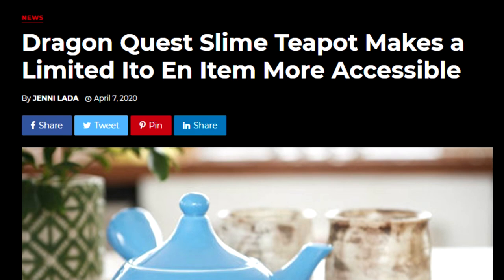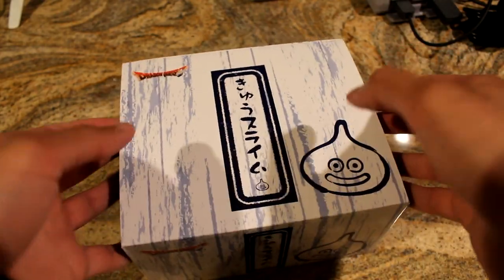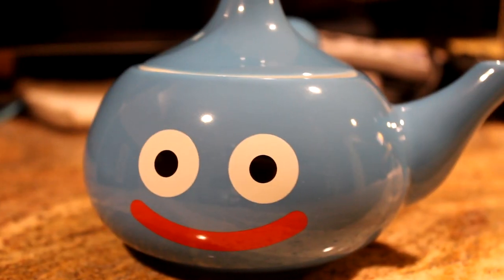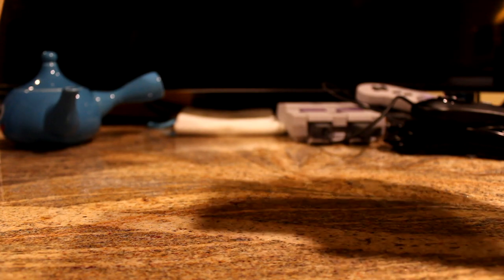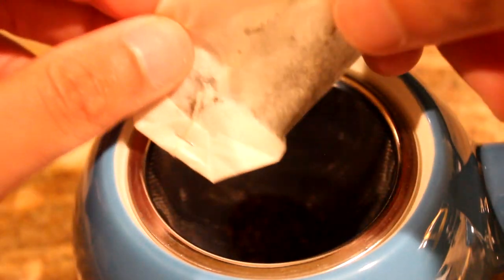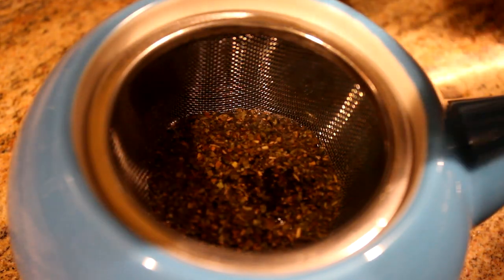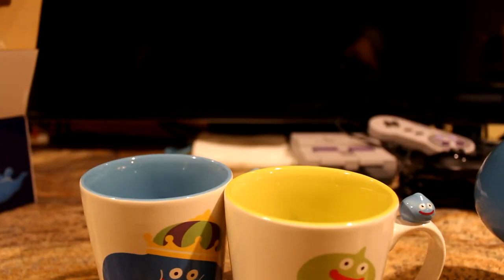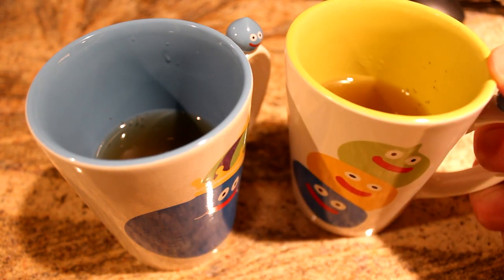Dragon Quest Slime Teapot Review - sackchief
Welcome back everyone.  Recently the internet has been abuzz with talk about a kyusu teapot that Square Enix has started selling in Japan.  The Dragon Quest Slime kyusu teapot is a nice little item for any Dragon Quest fan's collection and today I'm going to show you how to use it.  Hope you enjoy!